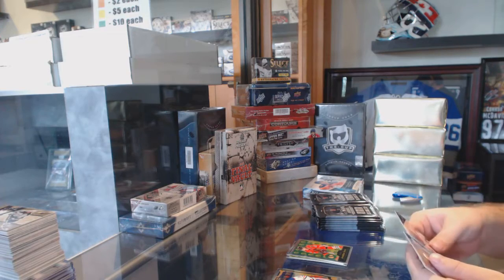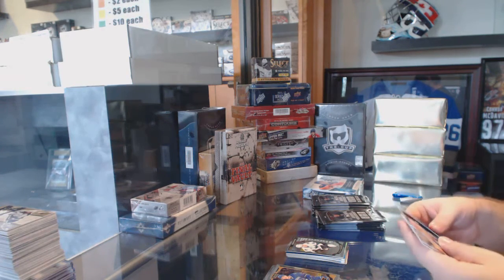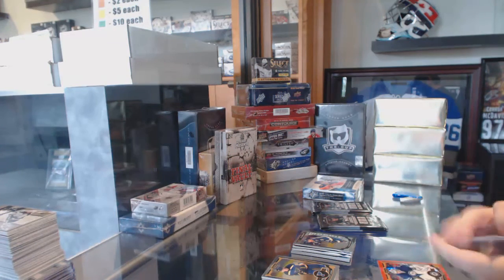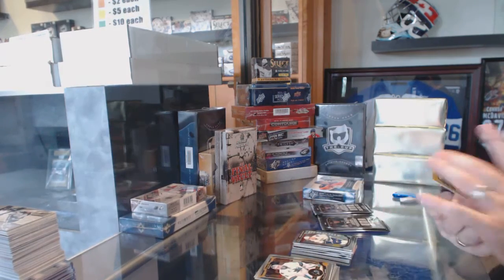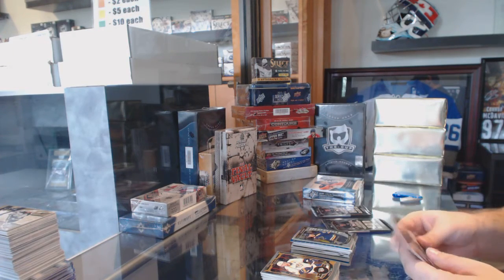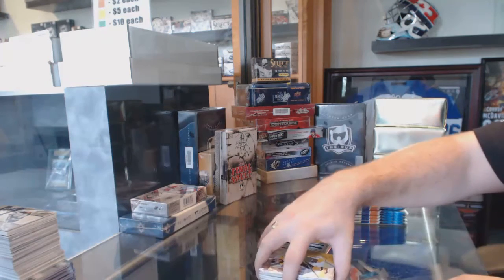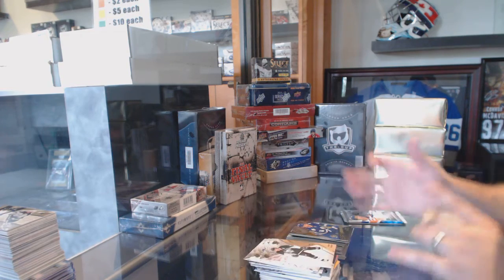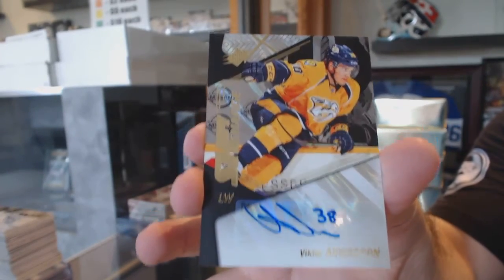15-16 UD OPC Platinum & 15-16 UD SPx Hockey Box Break - C&C GB #6100